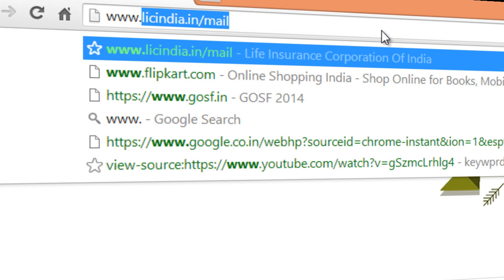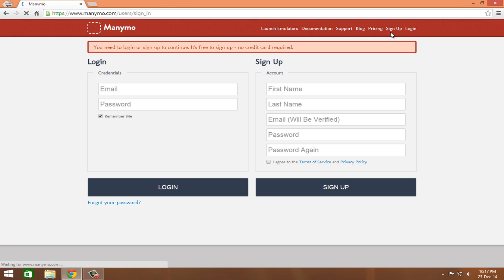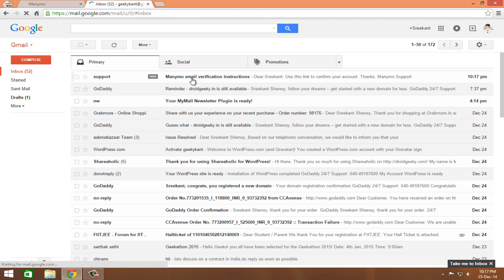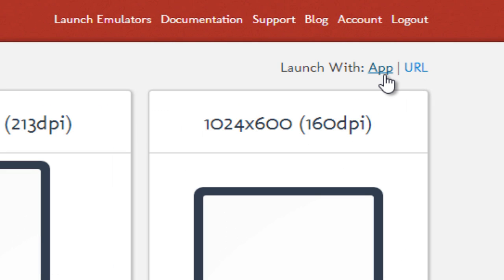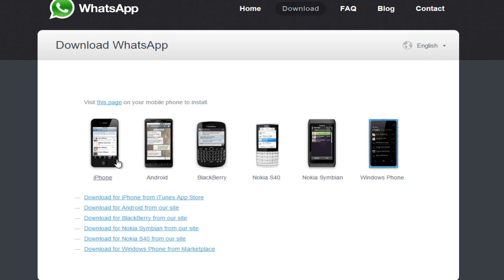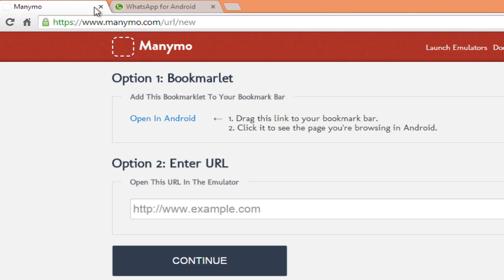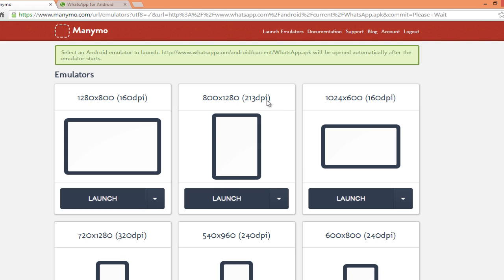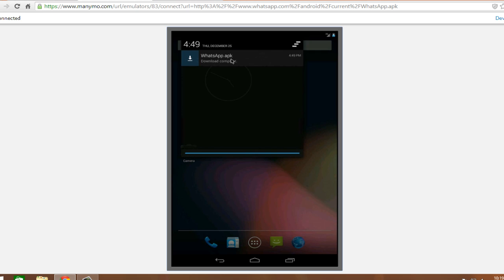How to Install Whatsapp on PC without Bluestacks [2015]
How to Install Whatsapp on PC without Bluestacks or Youwave. This includes Windows, Mac, and Linux computers or tablets. With Online Manymo, it doesn't matter the operating system you are using on your PC, you should be able to emulate any Android app that you have at hand. Here is how you can use it to run WhatsApp.

1. and create an account there.
2. Sign up for a Free account on Manymo.com and verify your account by clicking on the registration link in your email account
3.
4. Click on "Launch Emulators" and select Launch by App.
5. On the page that follows, click on the Upload button
6. Now browse the whatsapp.apk you have downloaded in step (3).
7. Now choose you resolution and a OS
8. Hit the launch button for the emulation to start.

Get Connected Here:
Credits

Intro ➞ Deadmau5 - Slow down, Start over (Extended)

Music Name : Of Monsters and Men, and everyone else